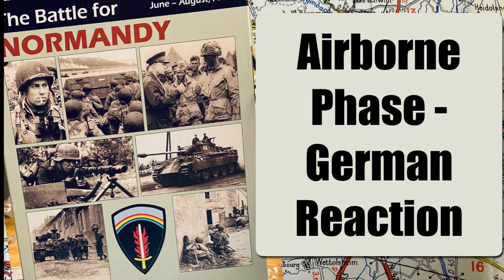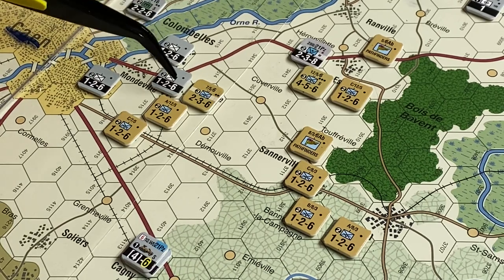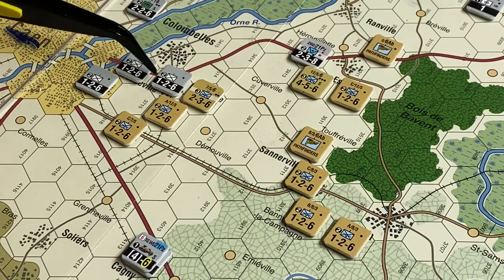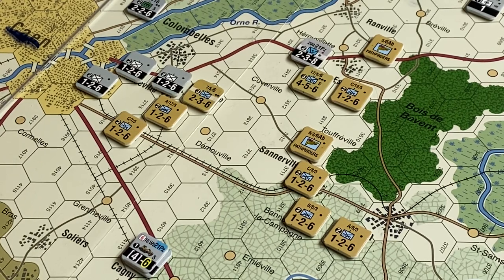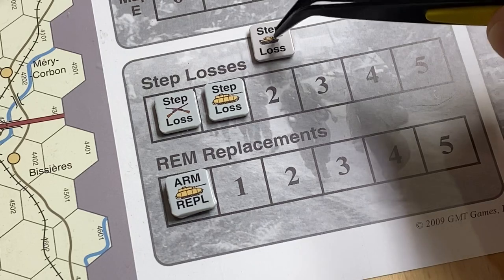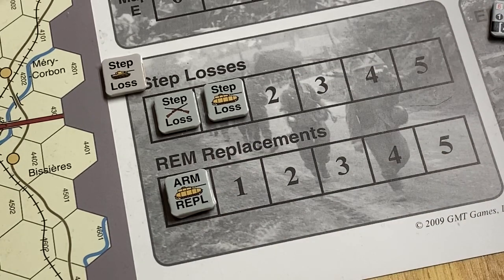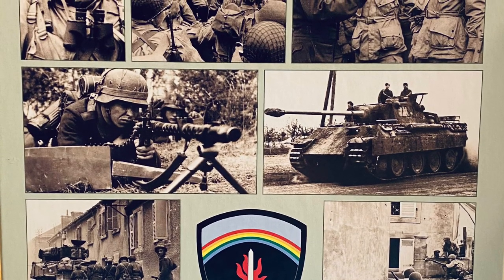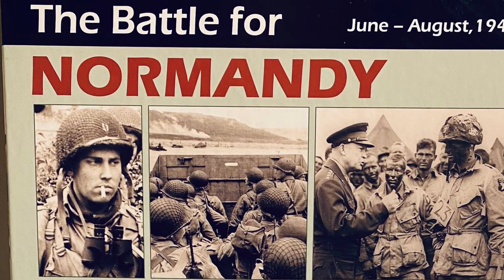Battle for Normandy German Airborne Reaction Phase - Learning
Germans react to the British airborne landings .